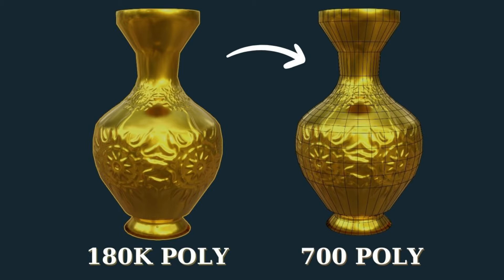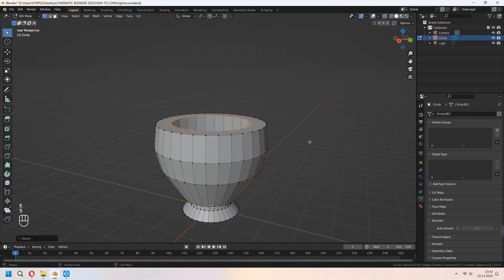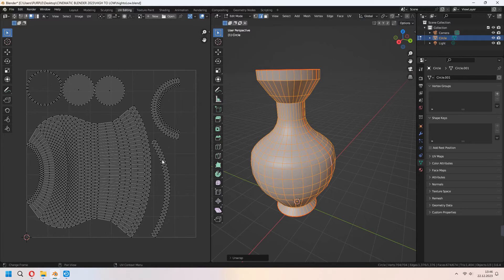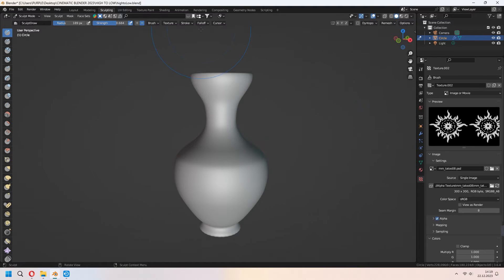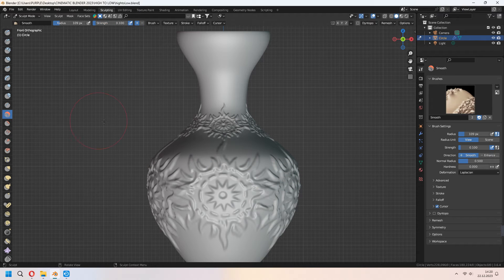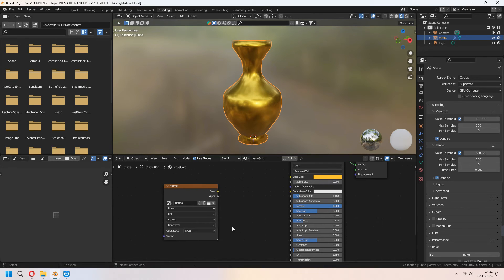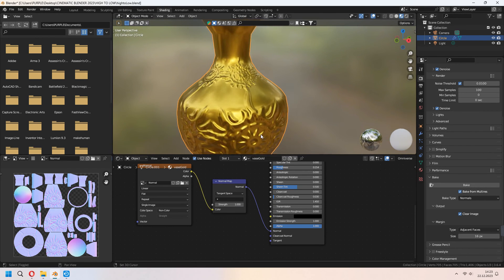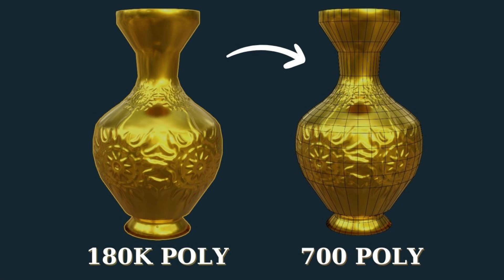Blender How To Transfer High Poly to Low Poly / Alpha Texture / Bake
Welcome. In this video we learn how to transfer all details from High Poly to Low poly with Multires Modifier, Alpha Texture Sculpting & Normal Map Baking process.